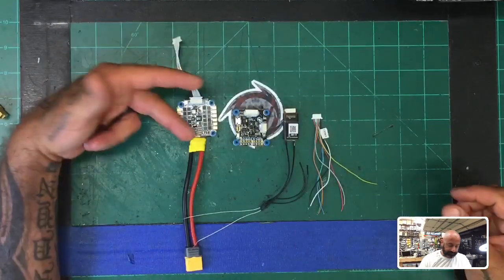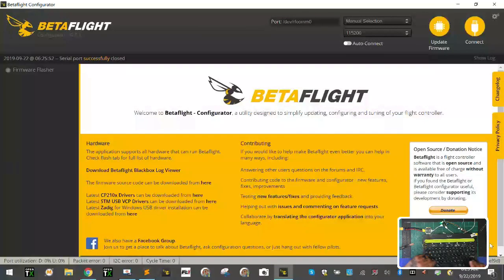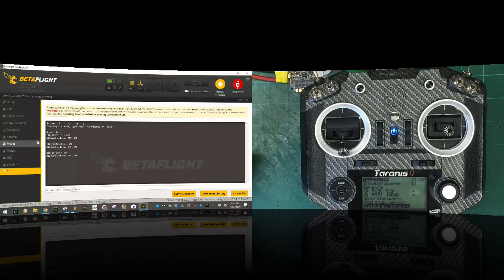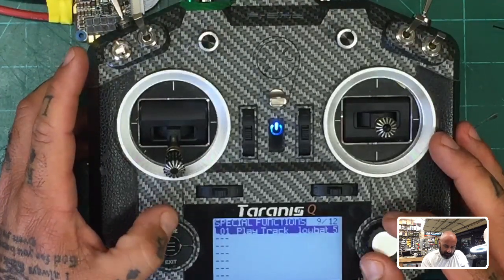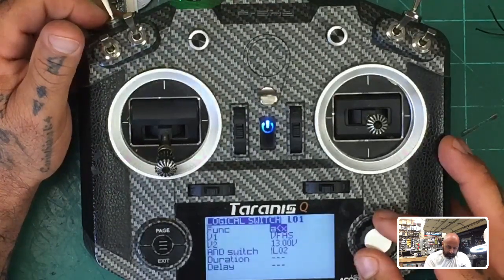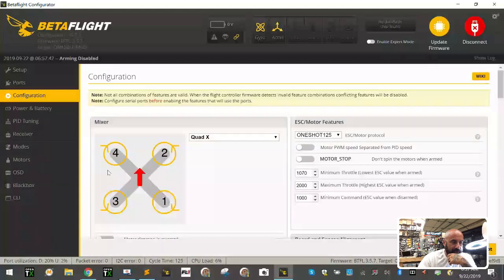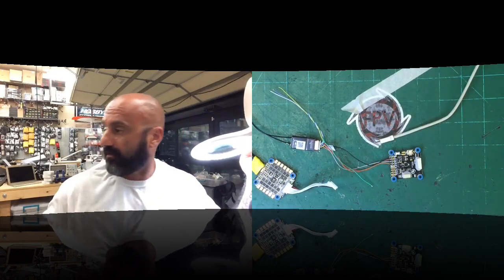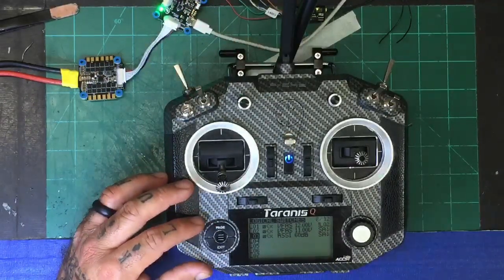FrSky R9Slim+ Soft Serial Telemetry OmnibusF4 F4SD from Cyclone FPV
This video will help explain the process to setup both inverted and uninverted sport signals for telemetry when using FrSky Receivers and F4 Flight Controllers (including hobbywing F4G2 with OmnibusF4SD)

Sincerely,

Tarek Maalouf
“RitalinFPV”
Work Mule
CycloneFPV.com